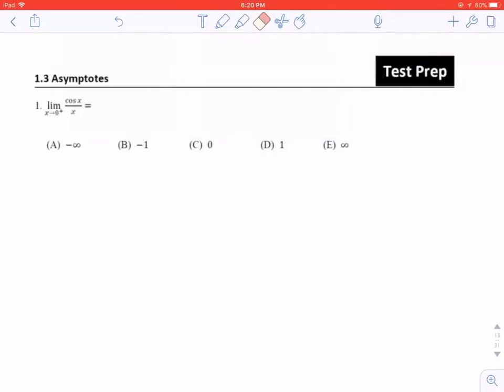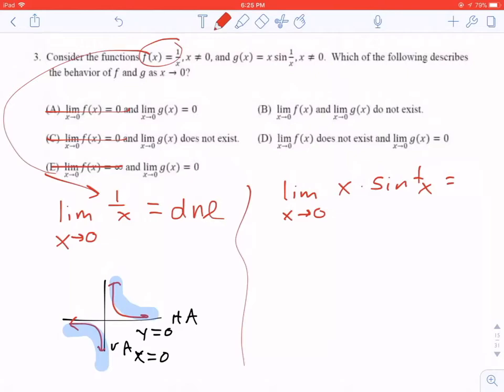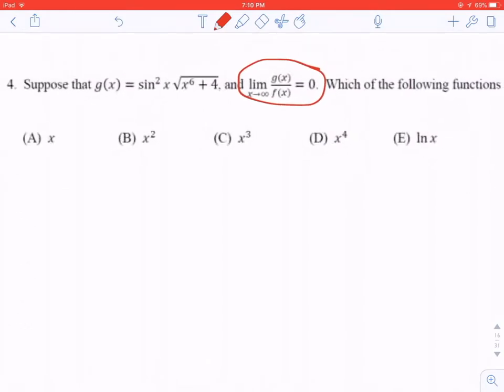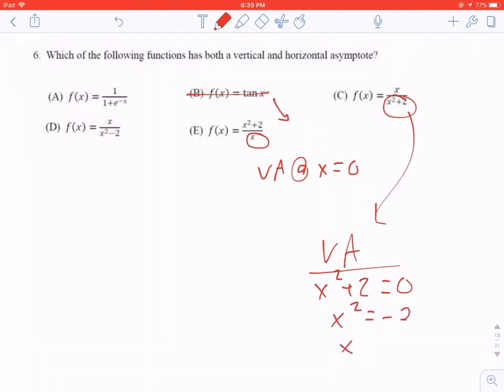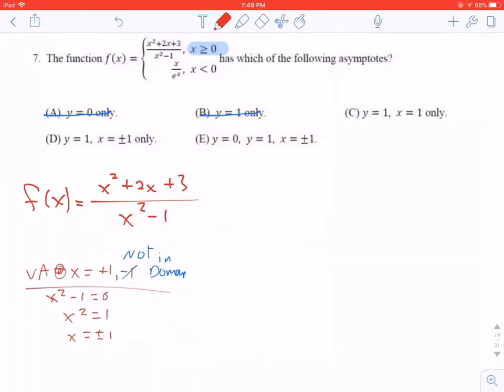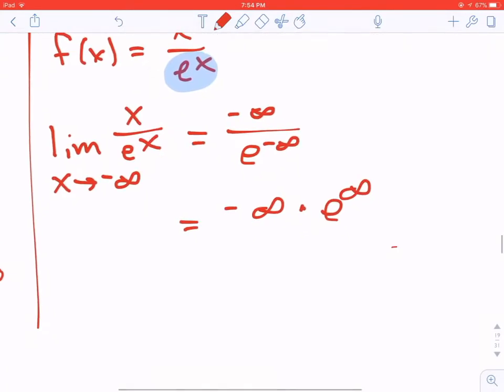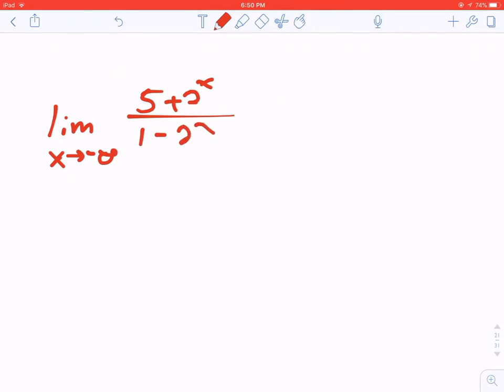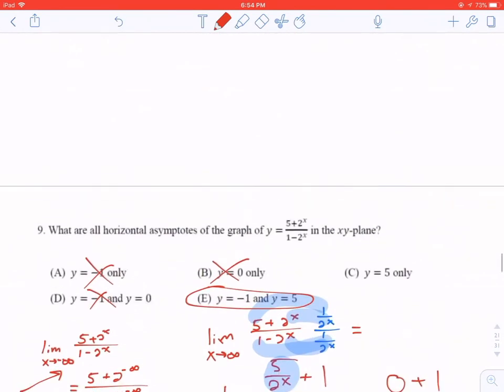AP Calculus 1.3 Test Prep #1- #9